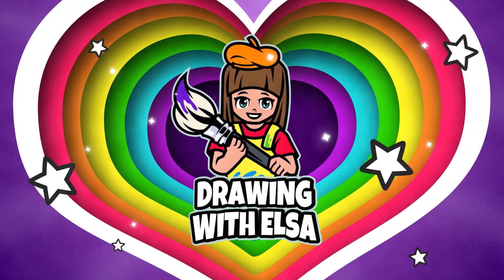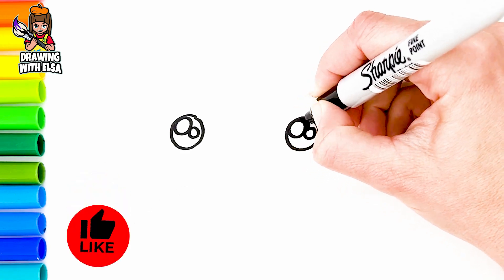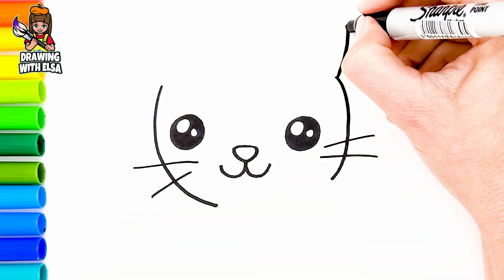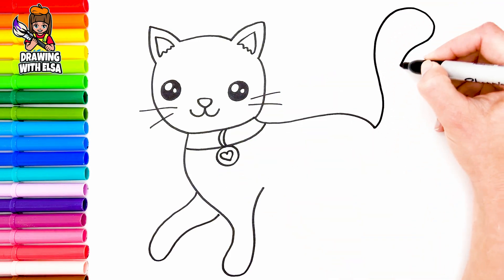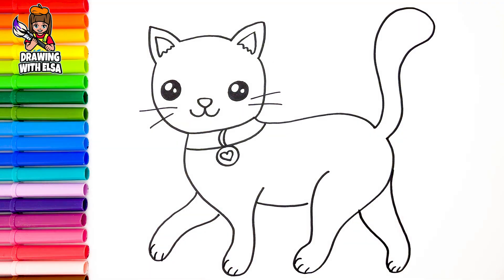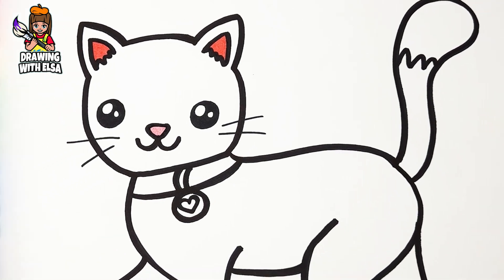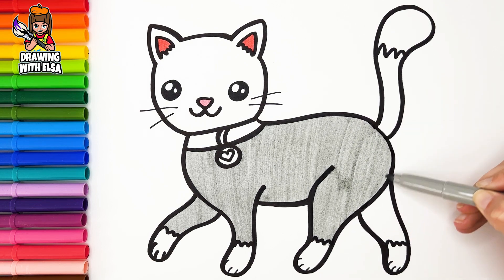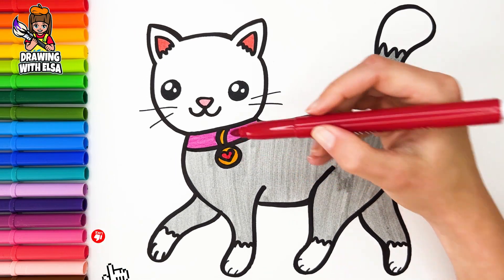Drawing And Coloring A Cute Cat 🐱🎀🐈🌈 Drawings For Kids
Hello Everyone,
In This Video I Show You How To Draw And Color A Cute Cat 🐱🎀🐈🌈.

xoxo
💗 Elsa 💗